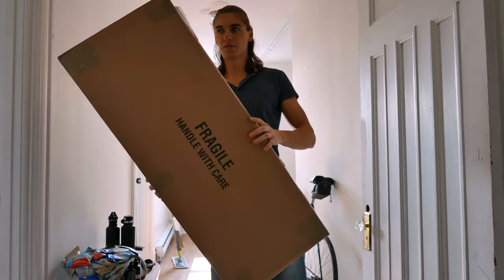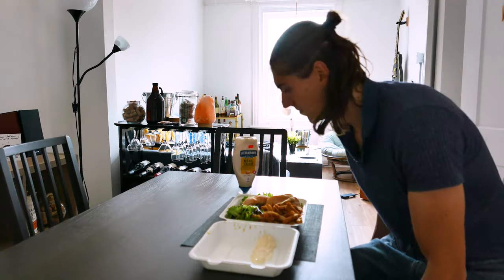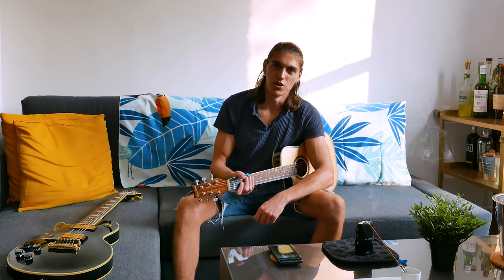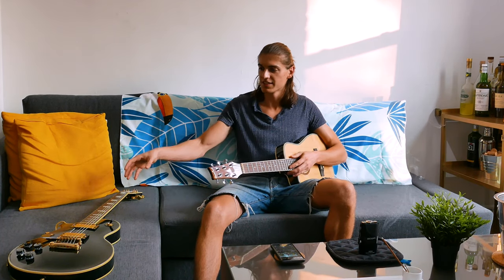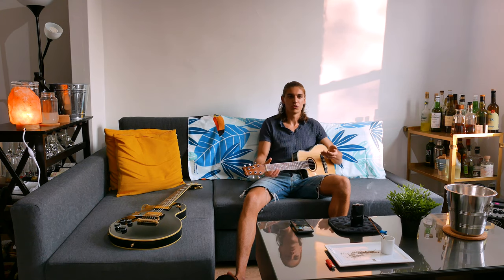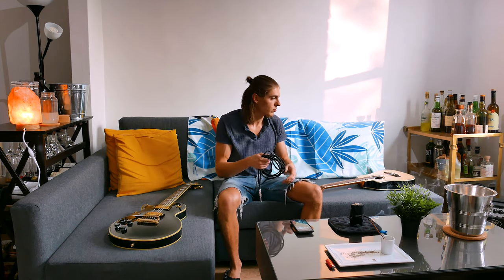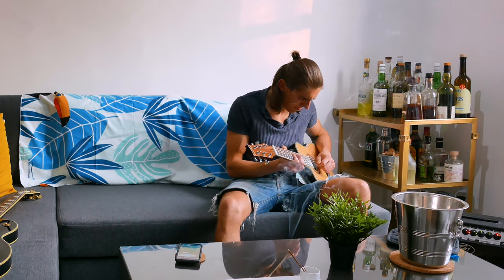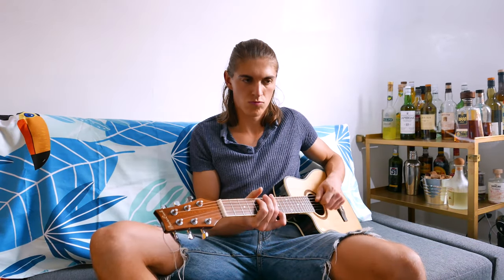Size doesn't matter - Review of the BeaverCreek travel size acoustic-electirc guitar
Unboxing and review of the BeaverCreek travel size acoustic-electric guitar.

It's been a while that I'm looking at buying an acoustic guitar so I can bring it places without caring about bringing an amp as well.

I've chosen this one because it's pretty cheap, and since it's purpose is gonna be to play in random places outside, I didn't want a fancy expensive guitar that I would be super worried about if it gets too close from the water of form a campfire. It's also super small and lightweight meaning that it's gonna be extra convenient to transport.

I'm pretty happy with the sound, it's surprisingly loud for its size, even though it's not super powerful on the low-end. Definitely will be better than no guitar at all, and better than a fancy guitar that I would leave inside in its cover rather than expose it to the elements outside.

This one I don't care so much about, and that's exactly why I love it! Curious sentence isn't it?

Guitar: BeaverCreek Travel Size Acoustic-Electric Left-Handed